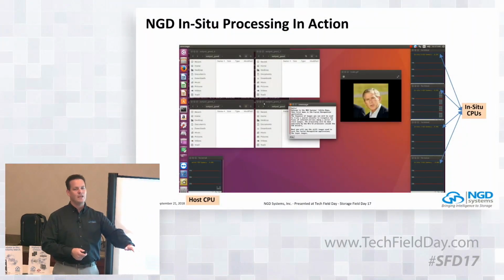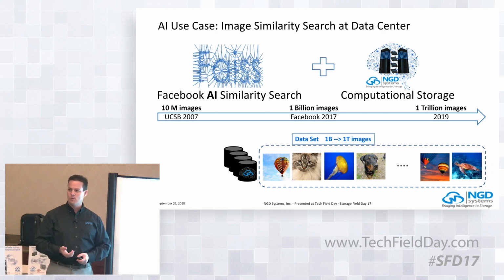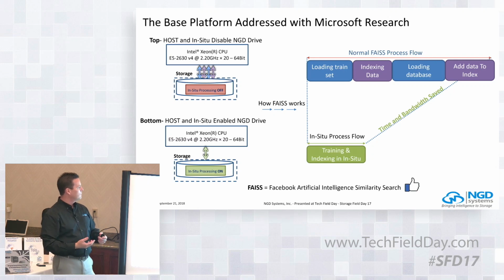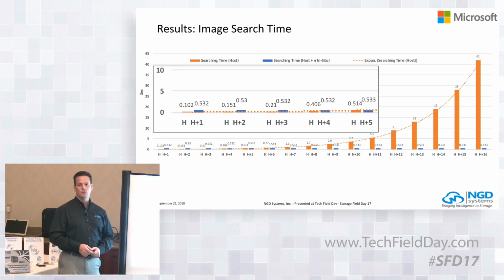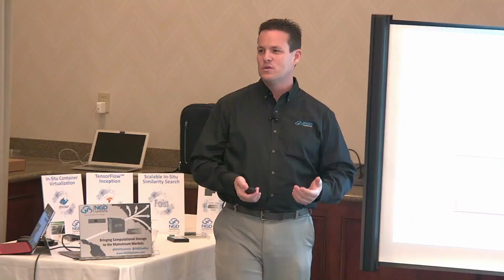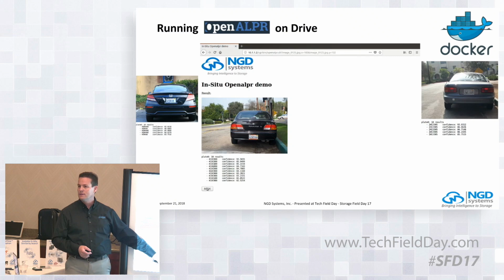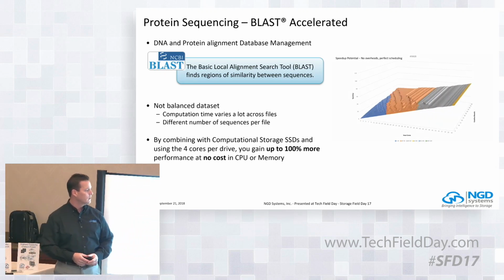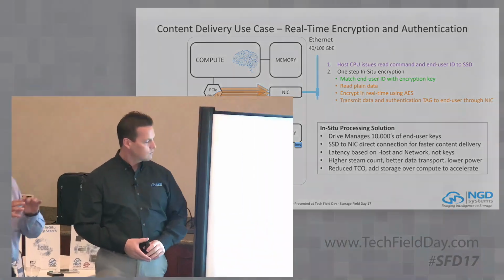NGD Systems RealWorld Examples of ComputationalStorage Solutions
Scott Shadley and Dr. Vladimir Alves highlight customer use cases and how ComputationalStorage is being used by end customers. With focus on AI, MachineLearning and Search solutions today. Even looking for your favorite cat picture using FAISS.

Presented by Scott Shadley, VP Marketing and Dr. Vladimir Alves, CTO

Recorded at Storage Field Day 17 in Silicon Valley on September 21, 2018.